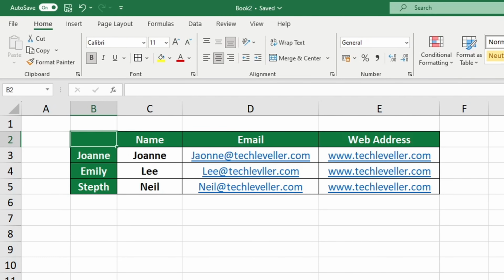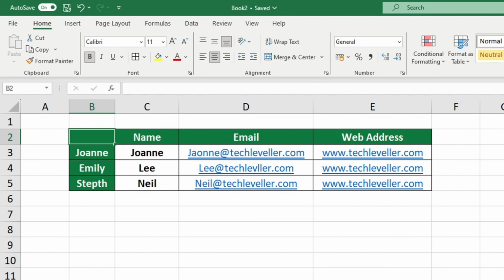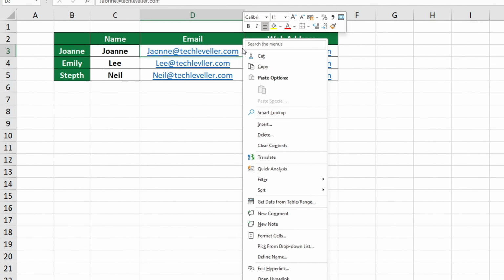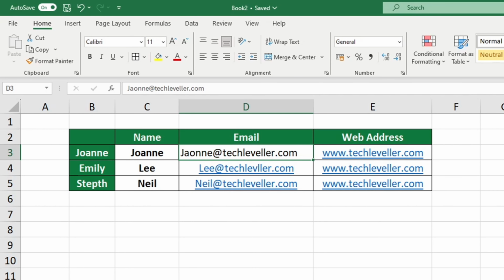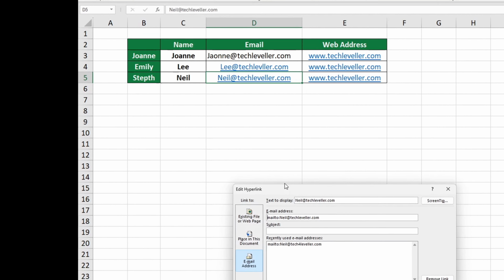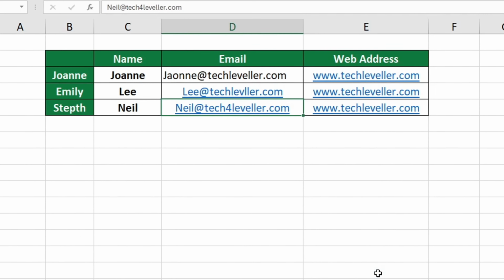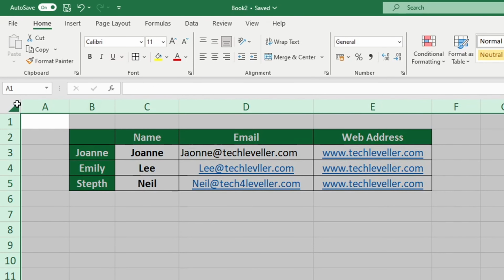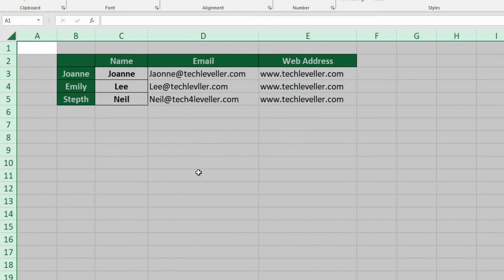How to Remove Hyperlinks in Excel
In this video tutorial, we’re going to go through How to Remove Hyperlinks in Excel.

⏱️TimeStamps⏱️

0:00 Learn How to Remove Hyperlinks in Excel
0:13 How to Remove an Individual Hyperlink in Excel
0:30 How to Edit the Hyperlink in Excel
0:47 How to Remove all Hyperlinks Across the Spreadsheet in Excel
1:09 How to Turn Off or On Automatic Hyperlinks in Excel